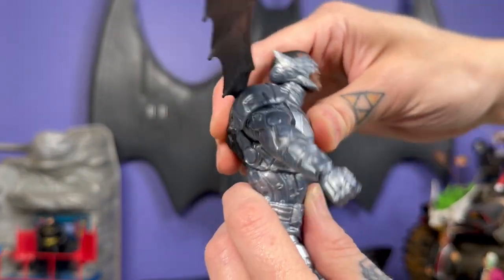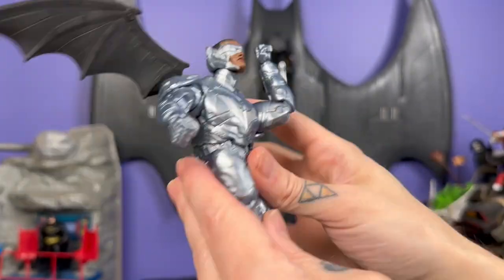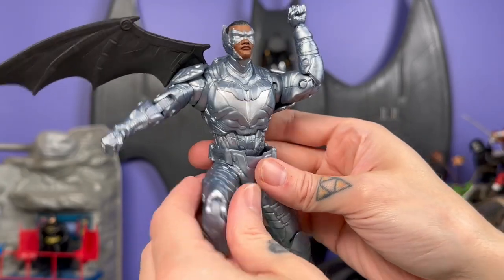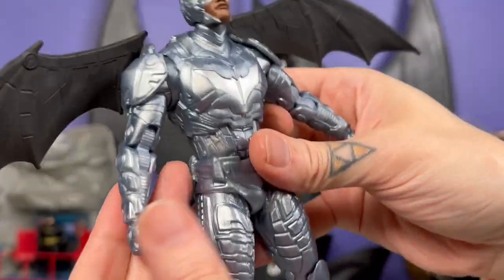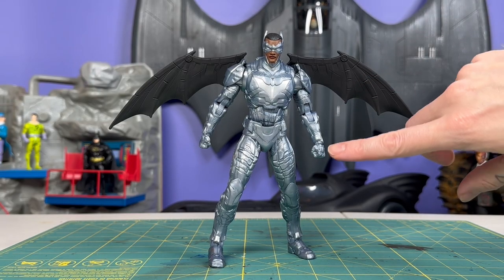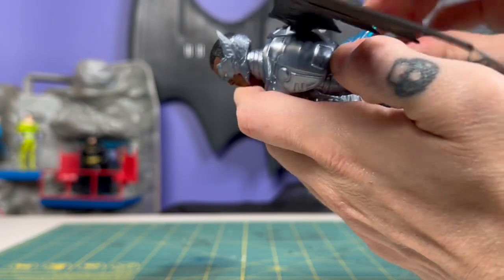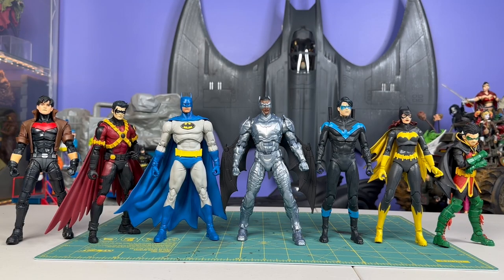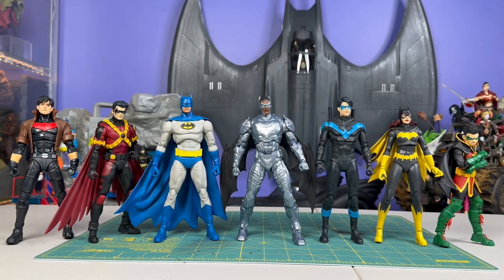DC Multiverse | Batwing | Batman Inc | McFarlane Toys | DC Comics | Action Figure Review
In the summer of 2022, viewers of this channel crowdfunded a print run of my comic book. Now you can download a digital copy of the book free!

Our mod @skaknight has a Discord for toy collectors! Join in on the fun:

From Before Figs is a toy channel focused primarily on McFarlane Toys' DC Multiverse line.